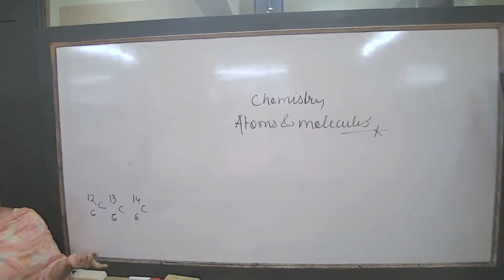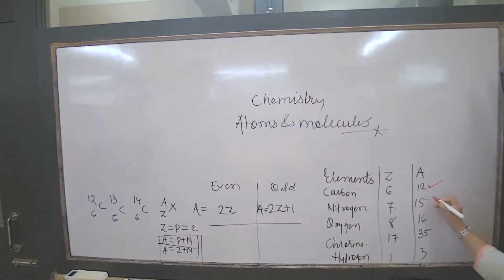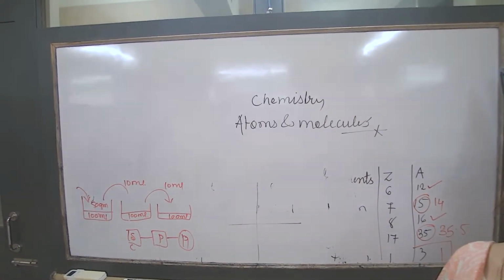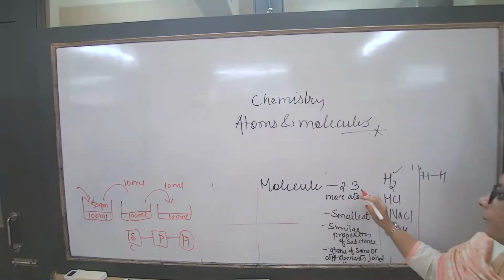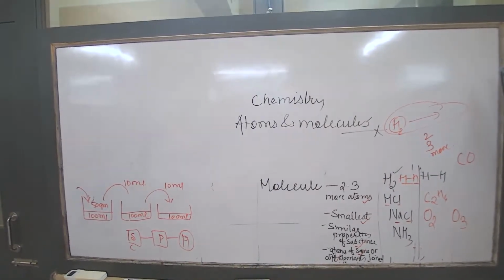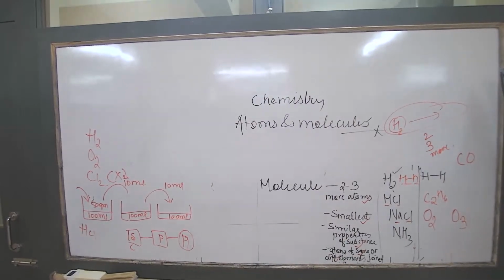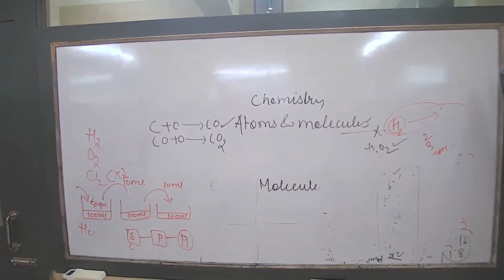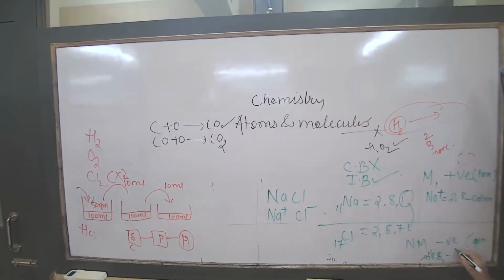NRL26 - IX CBSE CHEMISTRY SMD 04/09/2025 - CH 03 Atoms And Molecules.